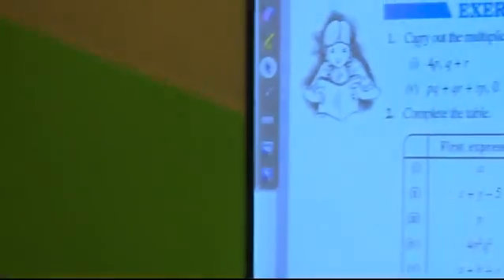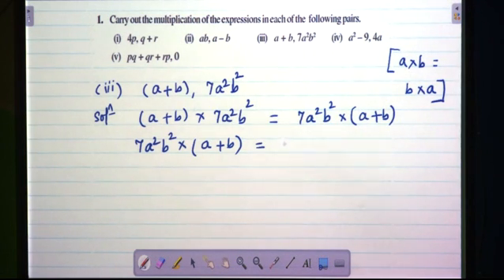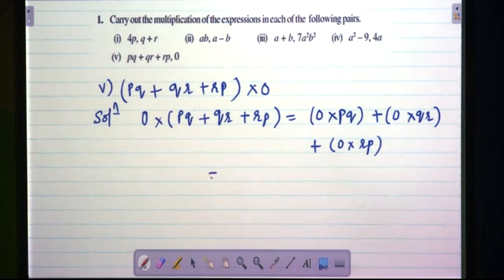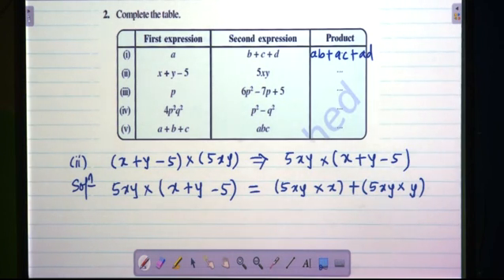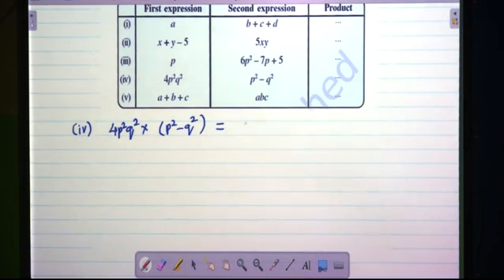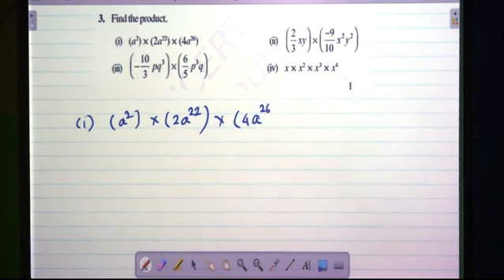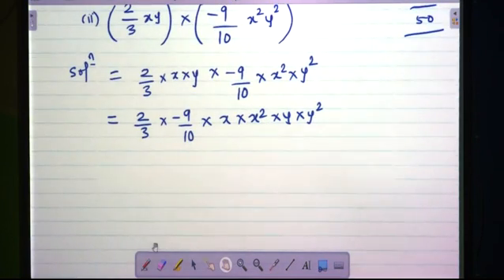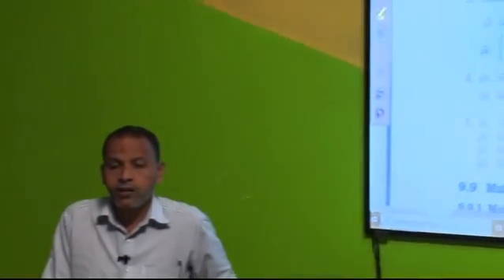GRADE 8 EPISODE 35 L 9 Algebraci Expressions ( 30 Nov)